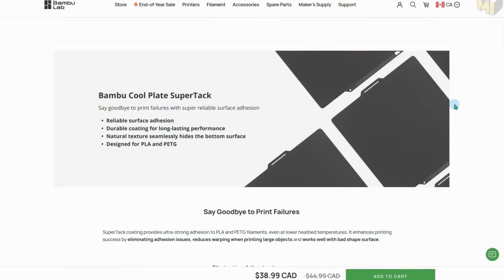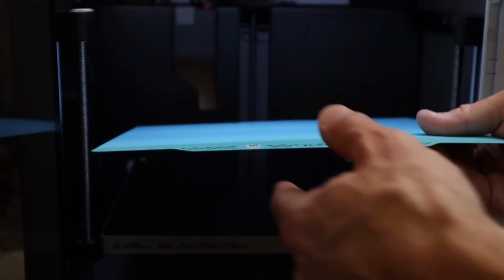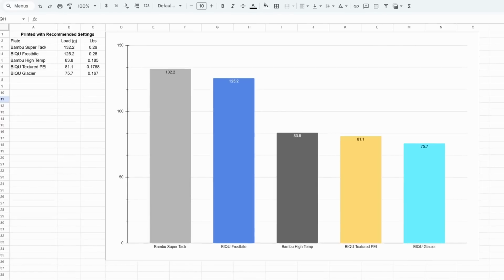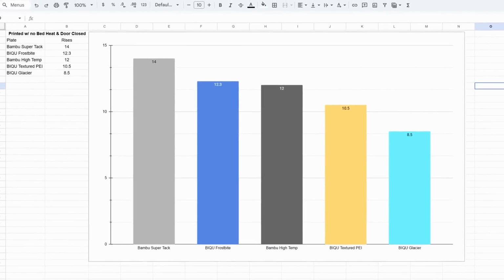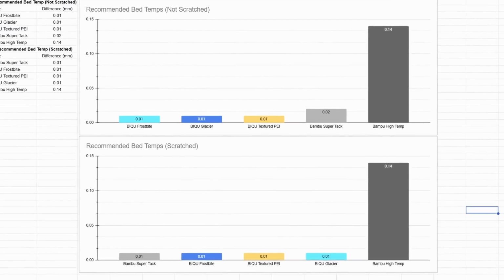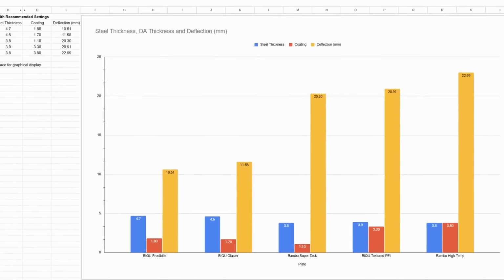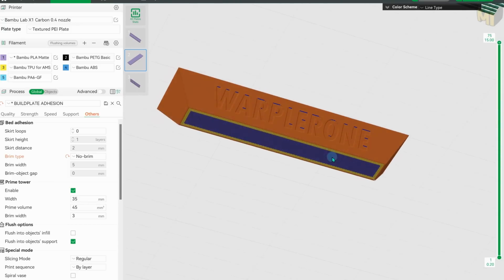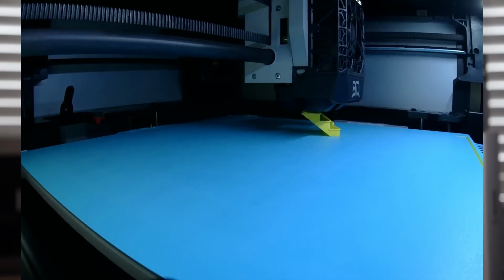Which is the best, the Bambu Super Tack or the BIQU Frostbite or Glacier?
I've heard stories of not using glue stick, but it was always unobtainable with heavy duty prints, but... my hope has been rekindled with these solid options.

I'm on a mission to make more and better content for you, my hope is that this video sheds some light on this new generation of buildplates so you can decide for yourself if what they say their products can do is actually what they do.  I've tried to make this format of video as much Like Project Farm's as I could, I really enjoy his work and I make this video in his format out of respect.

I hope you enjoy this format and I forgot to personally thank my Patrons in the video so thank you for all of your support over this past year, the channel is getting close to being sustainable!

Rode Wireless ME mic (Saved me about 4+ hours/vid)
Mag clip (Super handy, but a little pricy)